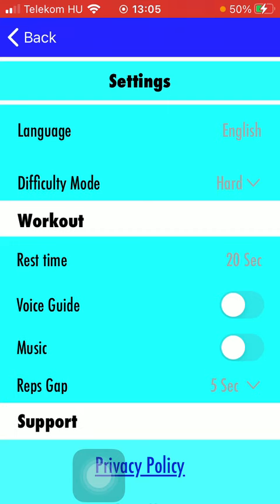How to set the gap between reps and the rest time on Home Workout?